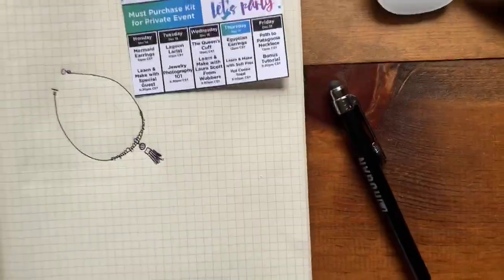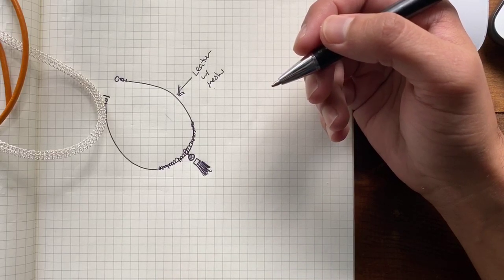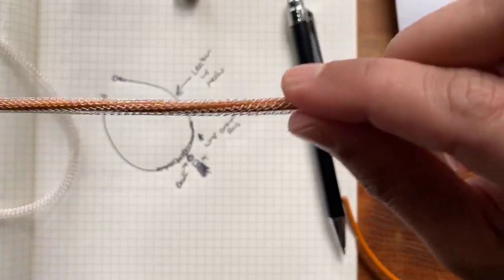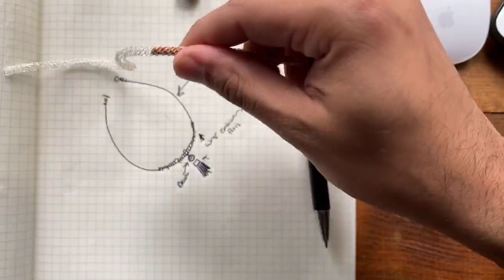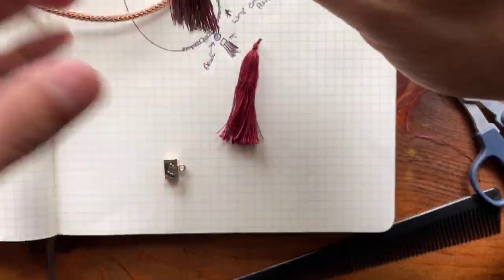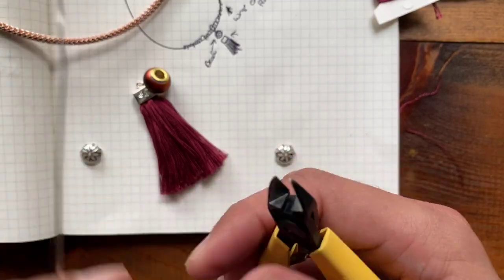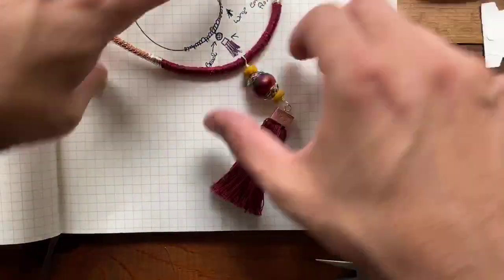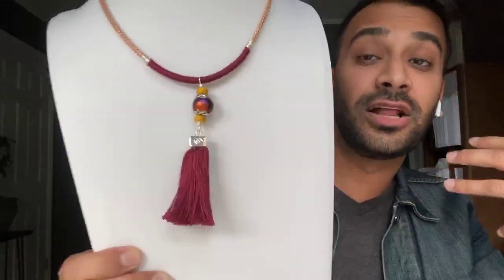How to Make a Necklace with Hollow Mesh and a custom Tassel with Triple Strand End Caps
The new and improved SilverSilk Hollow Mesh makes it so easy to stuff most cords through it. Here, I decided to build on the last project I did and use 3mm leather cord again but this time to construct a necklace. I also used embroidery floss to make a tassel for my focal piece.

Round Nose Pliers
Craft Wire Cutters

Be sure to mark your calendars for every Tuesday, 5:30pm CST and hop over to watch my videos live and ask questions.

My channel is dedicated to learning how to make high quality jewelry with SilverSilk with an emphasis on design.